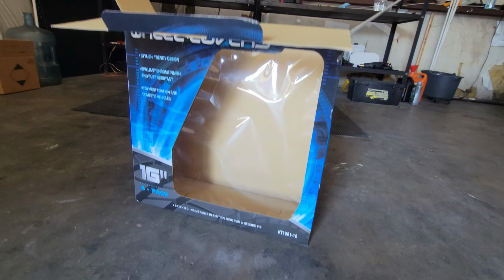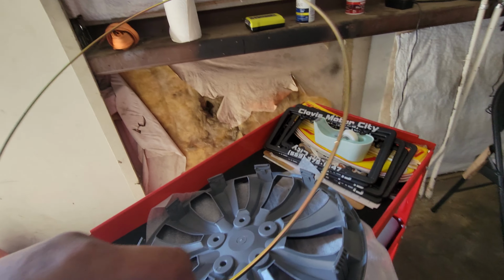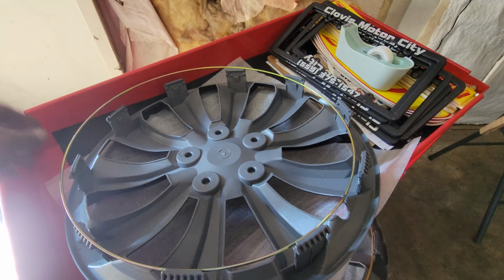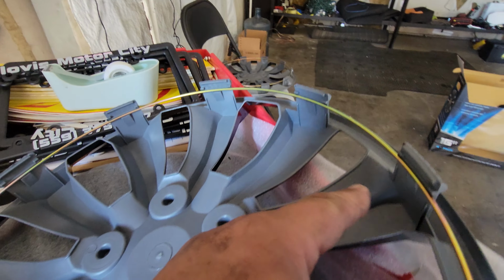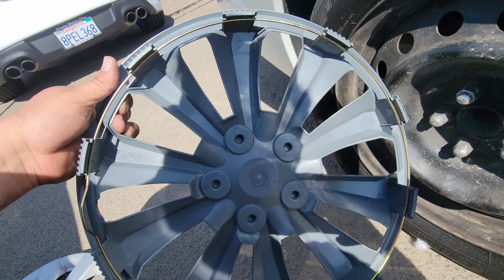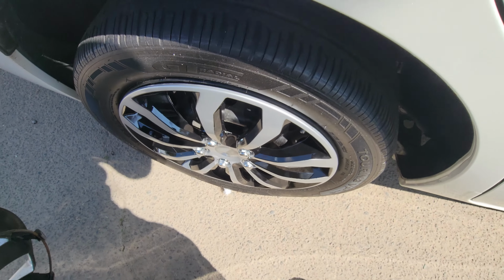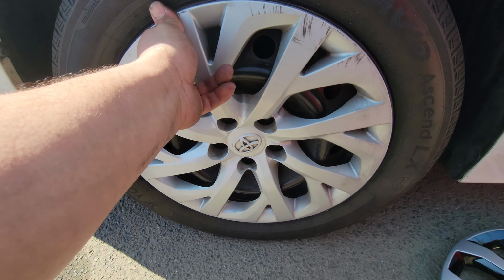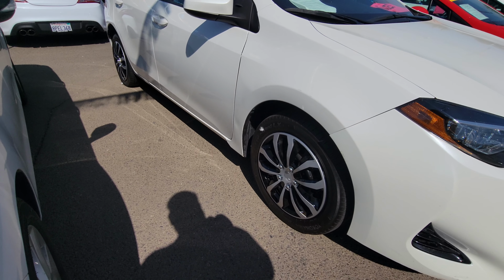How to: Install Wheel Hub Caps Wheel Covers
Thank you for all your Support! New content uploaded Daily from different Makes and Models.

THANK YOU FOR ALL YOUR TIME AND SUPPORT, MUCH APPRECIATED! - George Lopez